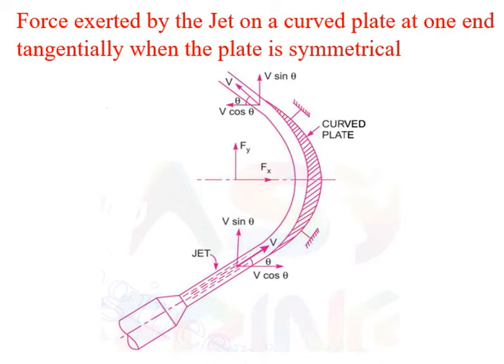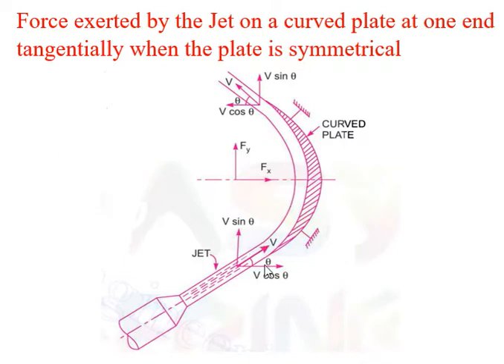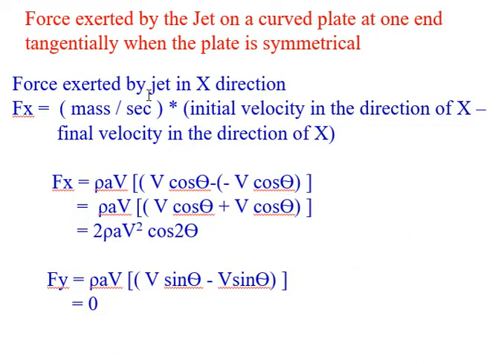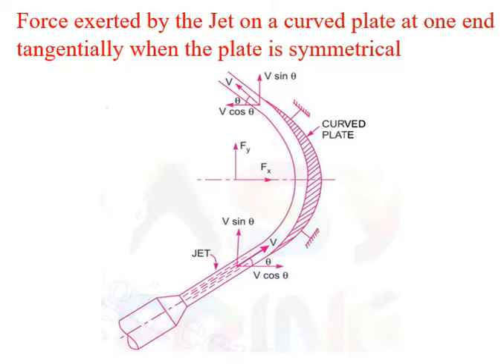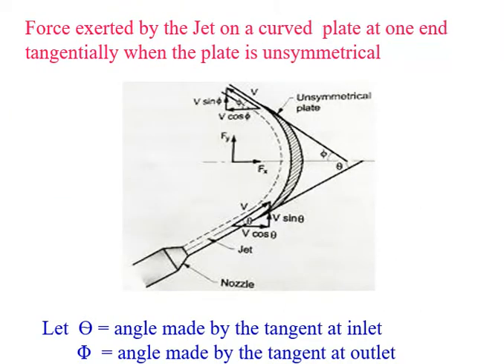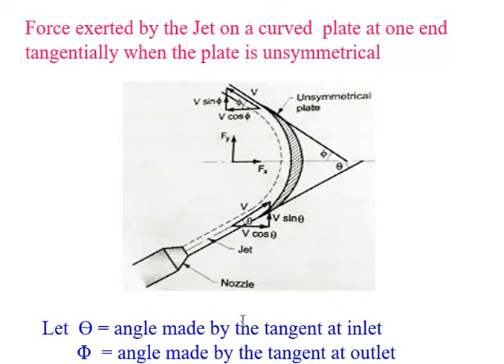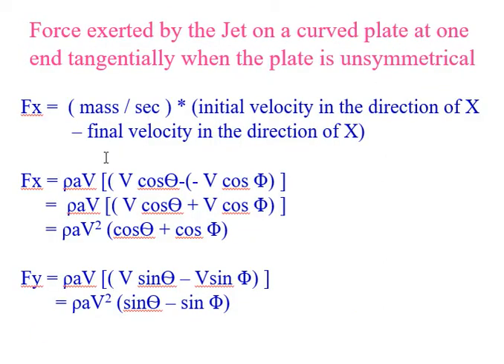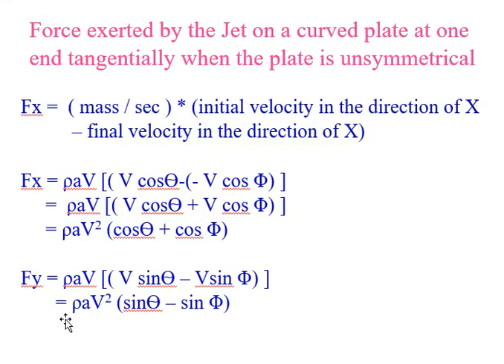Turbo Machines (tangentially symmetrical and unsymmetrical Fixed Plate)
TOPIC:- Tangentially symmetrical and unsymmetrical Fixed Plate
Subject:-Turbo Machines
Faculty Name :- Mr. A. A. Kamble
Department:- Mechanical Second Shift